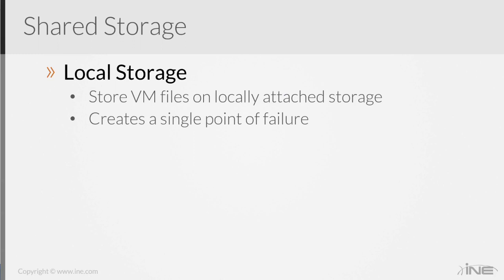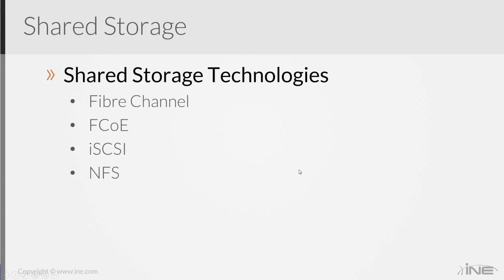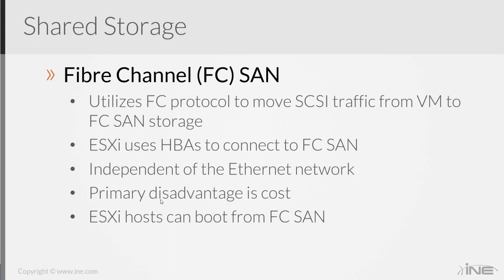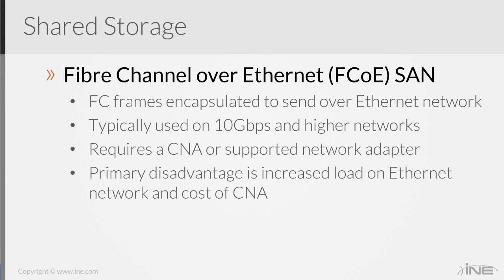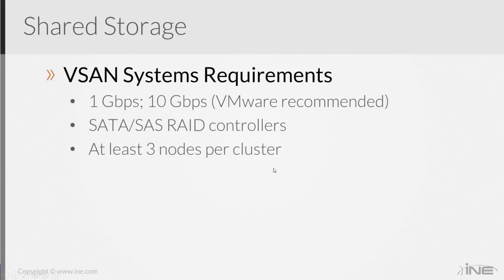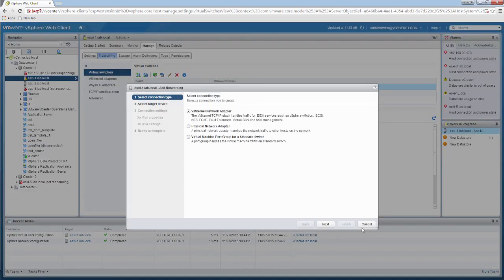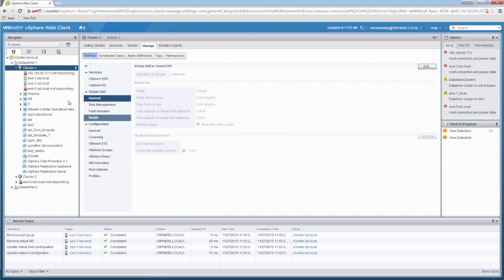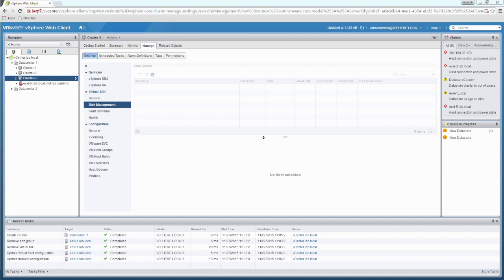6 - Shared Storage Technologies Part 1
In this video series, we will explore the different shared storage technologies available in VMware vSphere. Part 1 of the series will cover the basics of shared storage and the different types of storage available in vSphere, including Direct Attached Storage (DAS), Network Attached Storage (NAS), and Storage Area Networks (SAN). We will also discuss the use cases and best practices for each type of storage. By the end of this video, viewers will have a solid understanding of the basics of shared storage in vSphere and be ready to move on to more advanced concepts in future parts of the series. This video series is perfect for IT professionals and system administrators looking to improve their vSphere storage management skills.